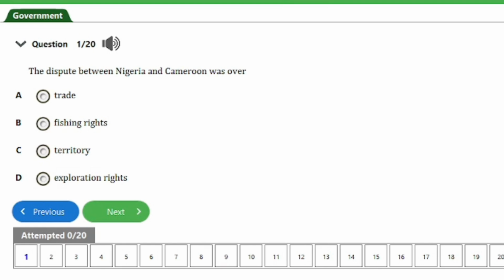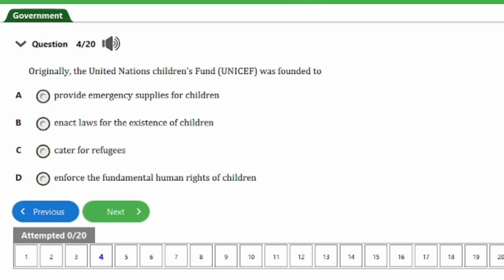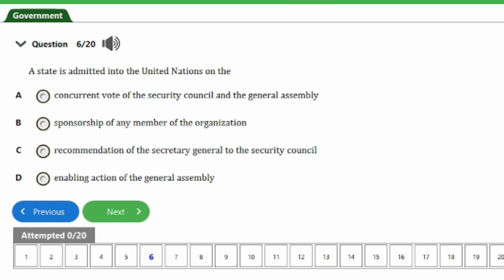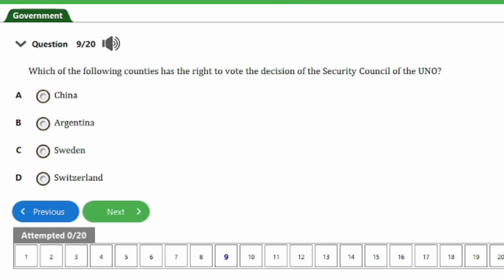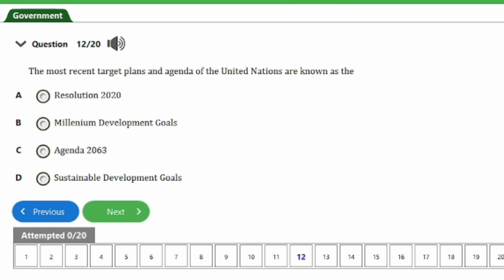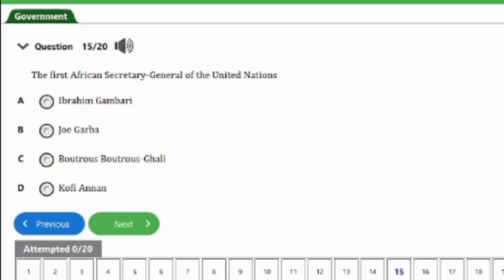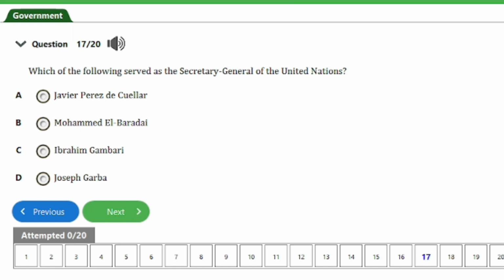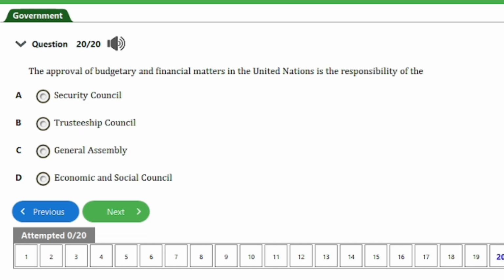JAMB Government CBT Tutorial 2025 Likely Questions On International organizations 12 (Top 20)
JAMB Government Tutorial Likely Questions And Answers On International organizations

International organization is one of the basic problems in JAMB Government.

In this JAMB government tutorial video, I explained the idea behind international organizations

This video is a definite guide to understanding international organizations in JAMB government with practice examples, problems and solutions.

eaglesclass academy